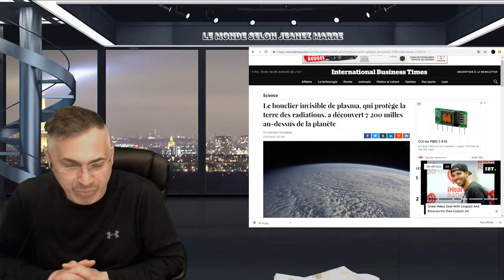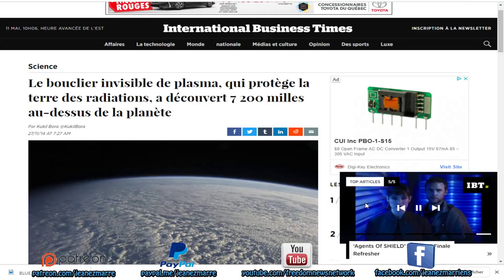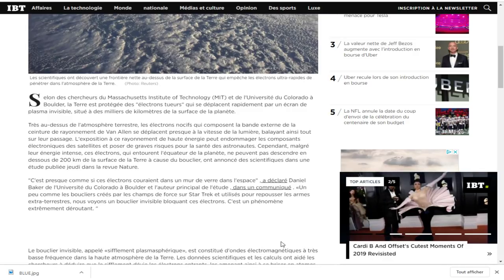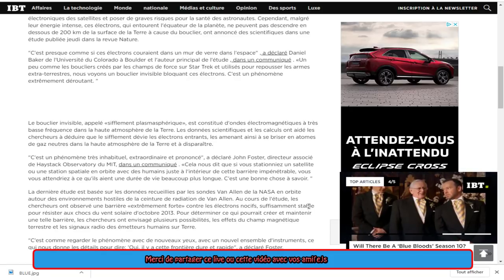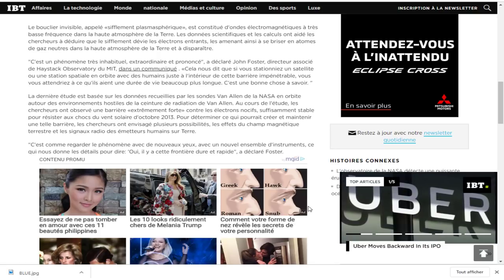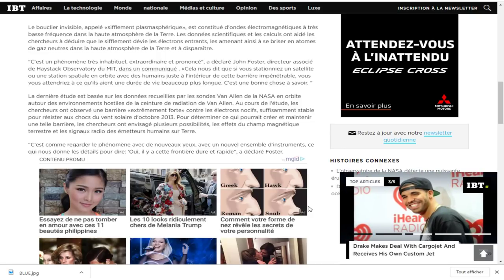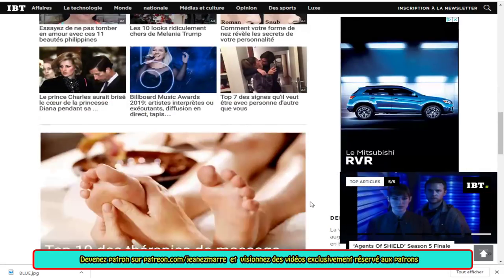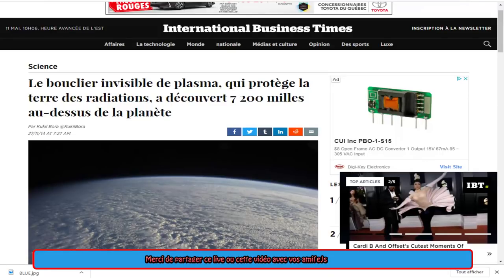INCROYABLE, Un bouclier invisible de plasma, qui protège la terre des radiations a été découvert!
Merci de faire un don à la chaîne Jeanez Marre